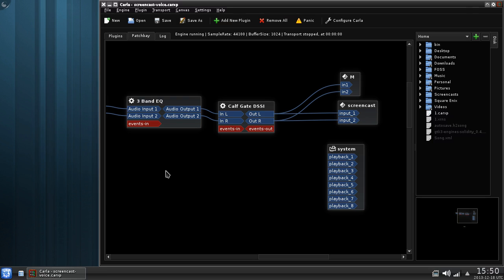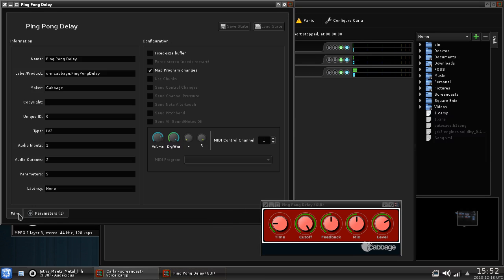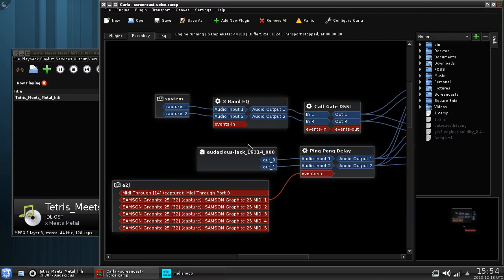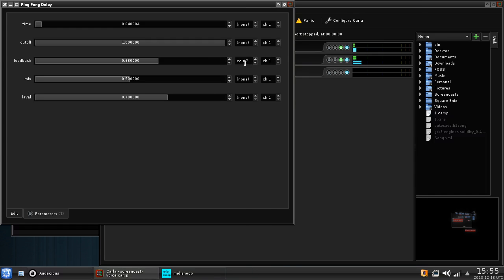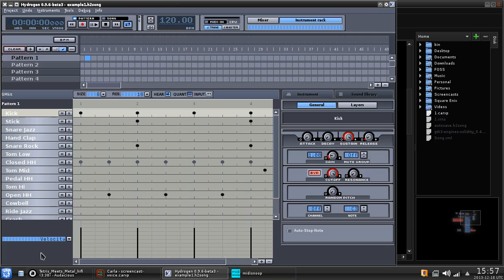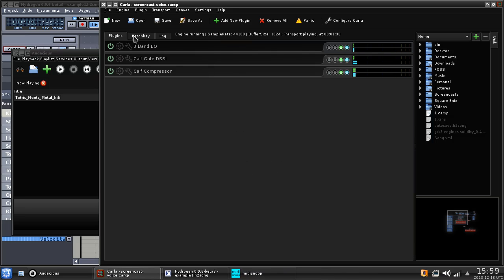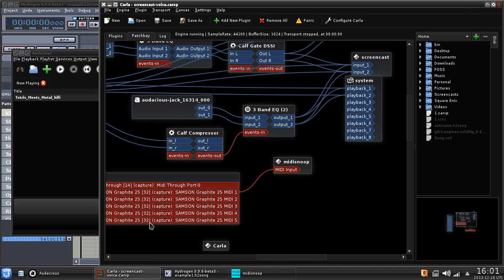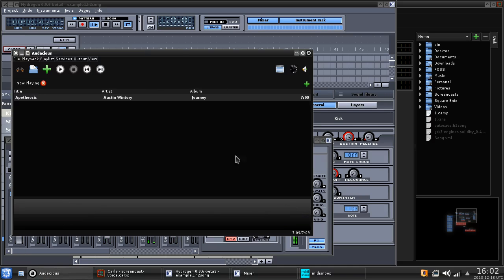Carla Demo #5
Another carla demonstration video.
(sorry for the sync issues)

I'm getting used to make these videos, just a few more attempts and they will finally be average quality ;)